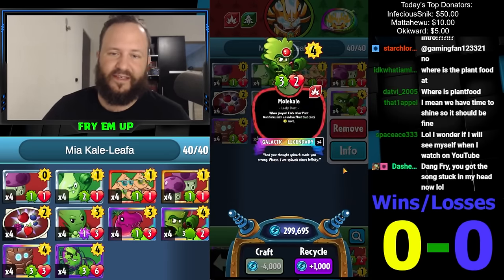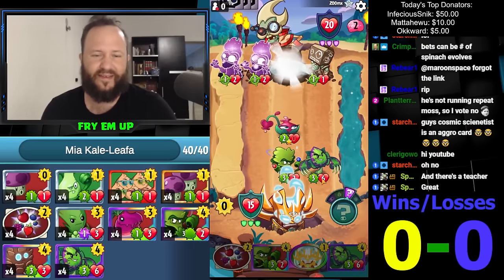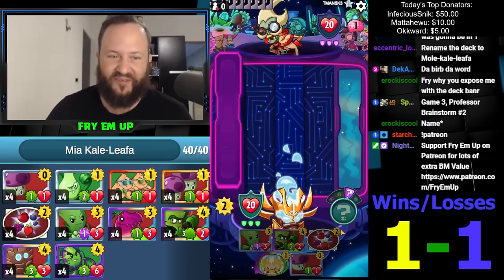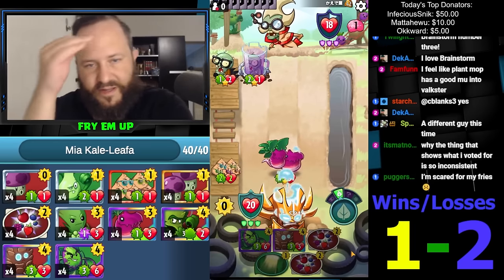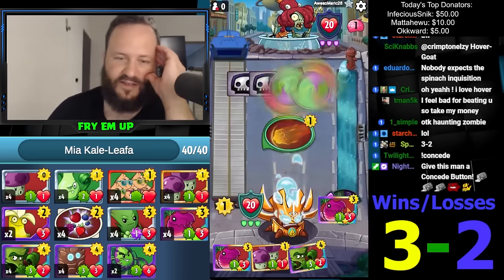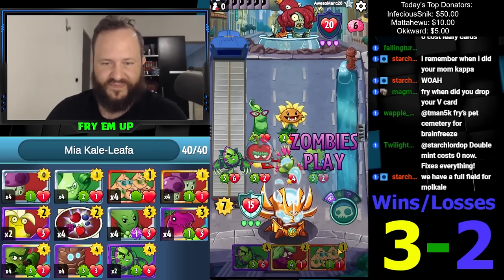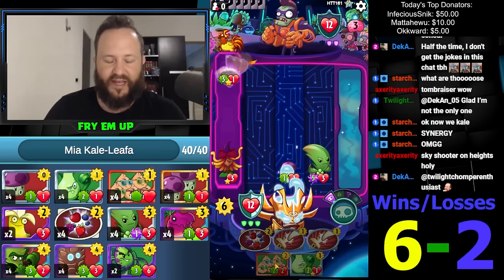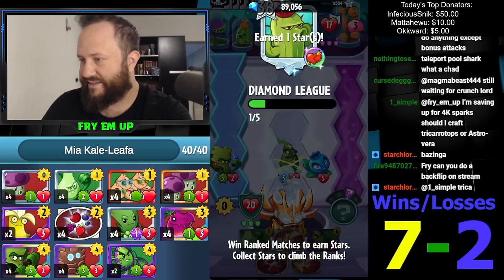A Perfectly Valid Excuse To Run Molekale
Captain Combustible Mia Kale-Leafa Molekale Leafy Deck

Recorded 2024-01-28